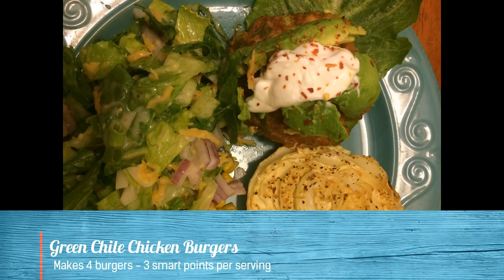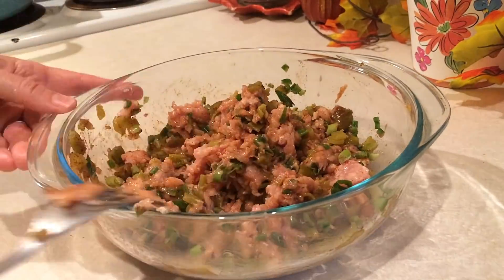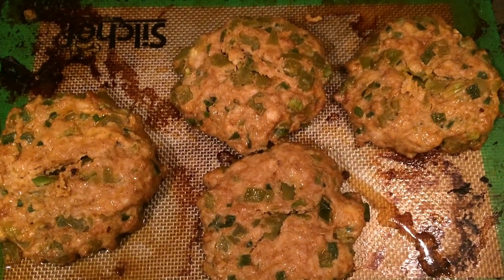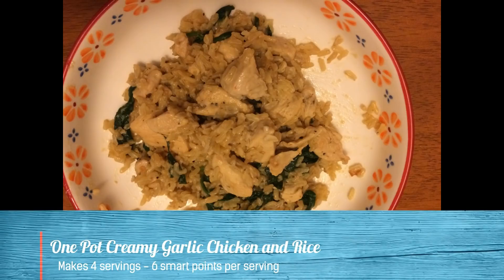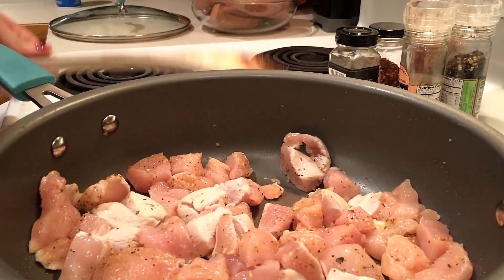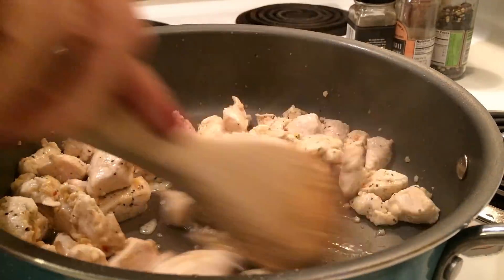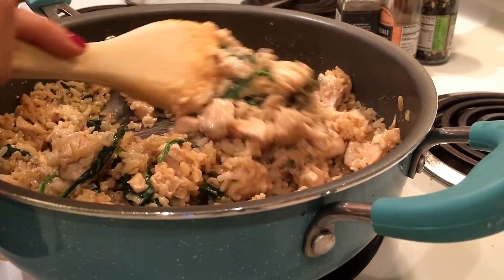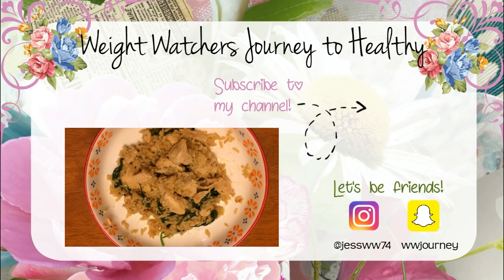Healthy Dinner Ideas #9 | 2 Weeknight Dinners on Weight Watchers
Hi everyone!! I have another healthy dinner ideas video for you.  In this video, I am sharing two Weight Watcher friendly easy weeknight and healthy dinners I had this week  – Green Chile Chicken Burgers and a One Pot Creamy Garlic Chicken and Rice dish.  Both these recipes were a hit with my family and I hope you and your family enjoy them as well! Smart points are included in the video.

I did not include a PDF of these recipes since I did not veer off the original recipes (linked below).

Click here for my info video on Simply Filling vs Smart Points

Heaviest weight: 280
WW Starting weight: 234.4
Current weight: 186.4

Music credits